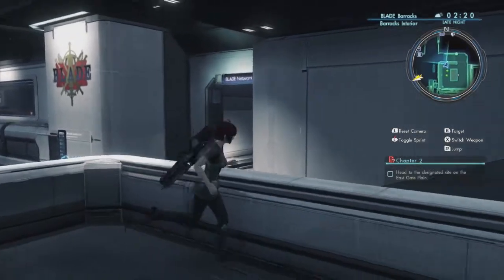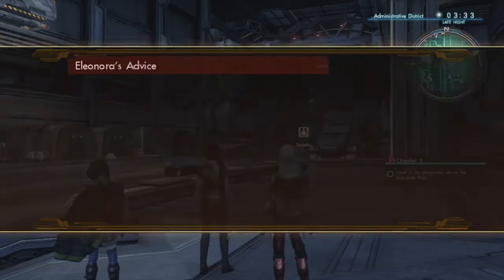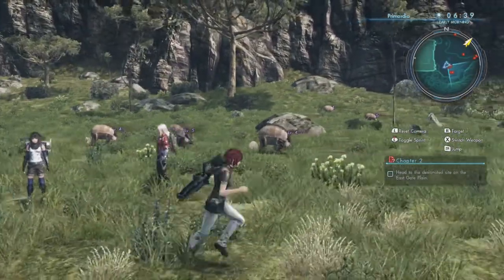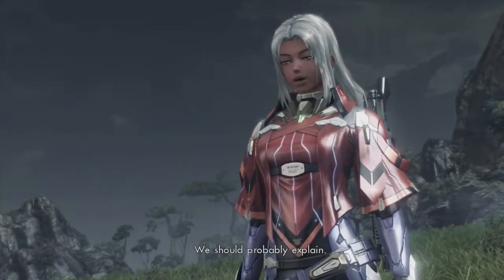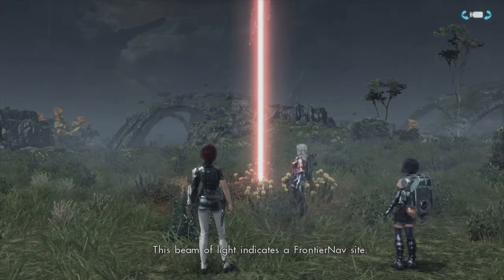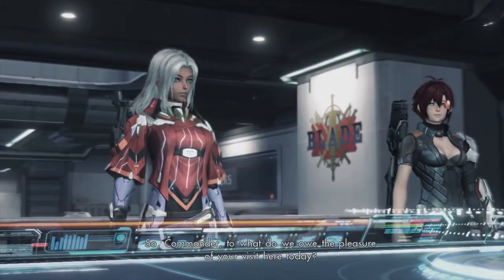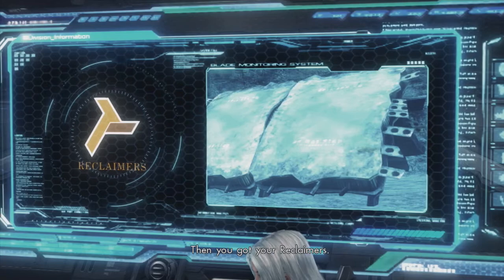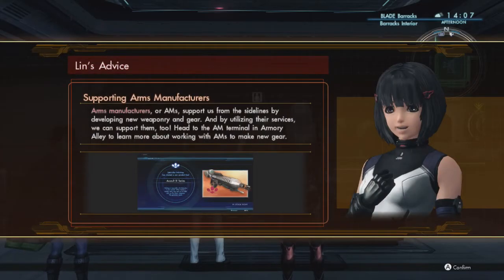Let's Play Xenoblade Chronicles X - 4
We kill a big thing, then pick a team.

We begin our first let's play of the 'Xeno' series with Xenoblade Chronicles X for the Wii U.